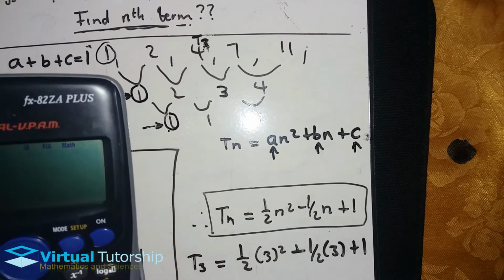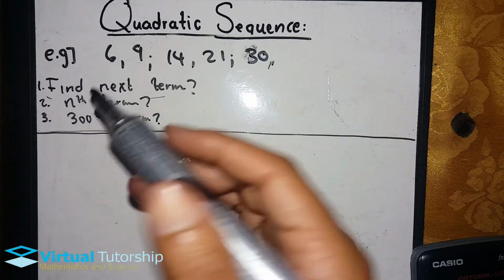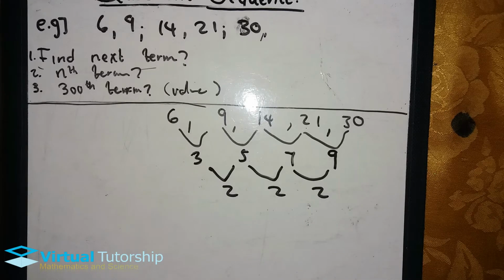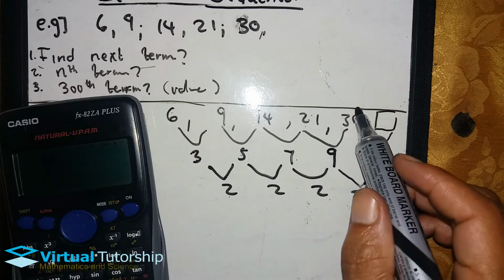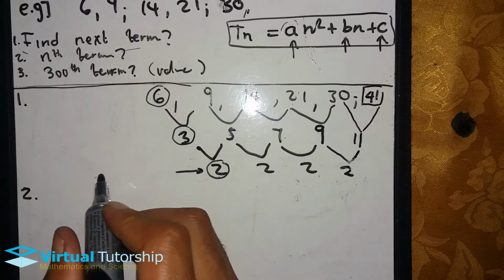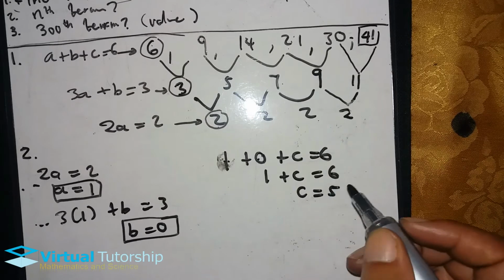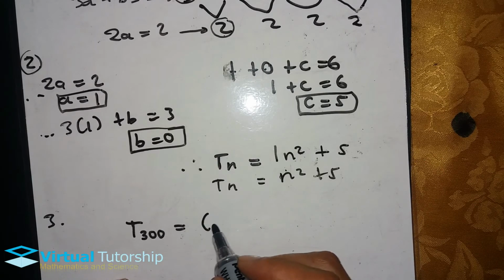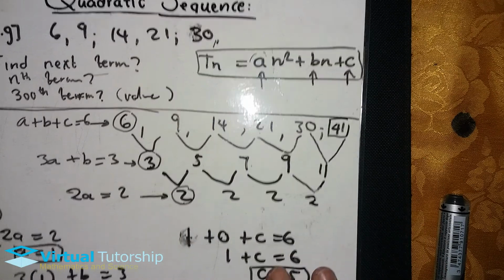Quadratic sequence (Grade 11)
. An introduction to Quadratic number patterns.